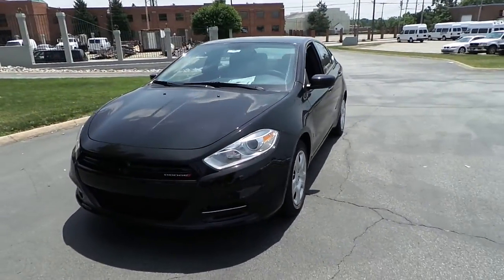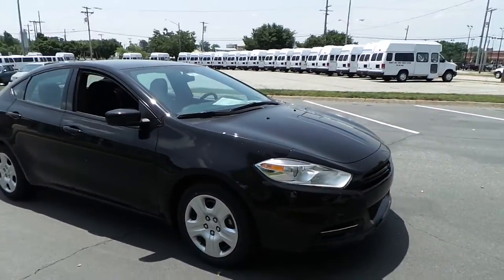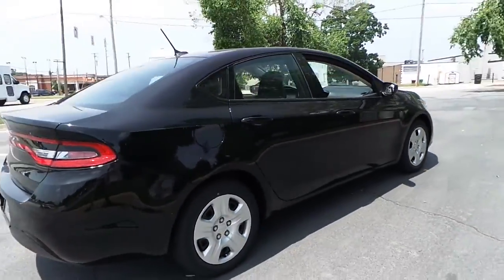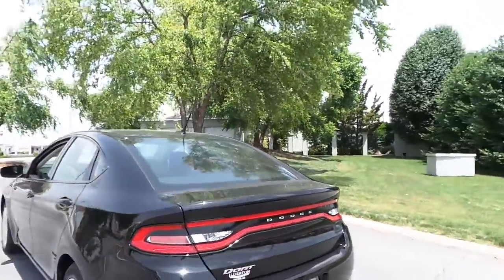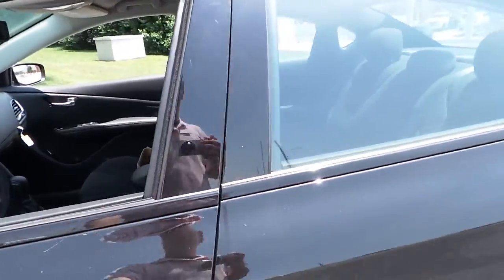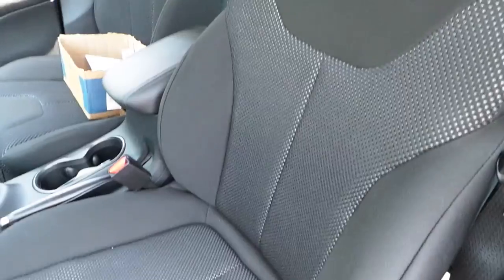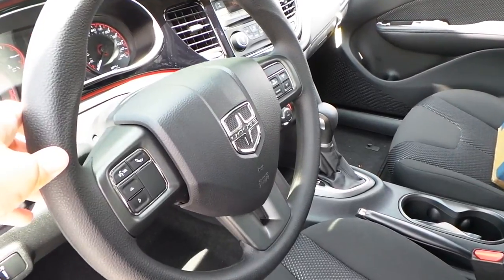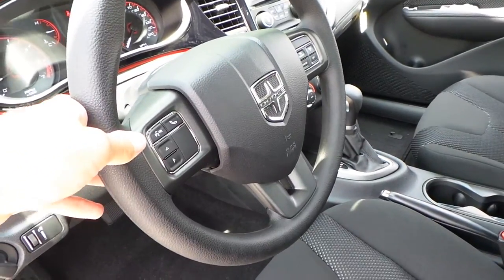2014 Dodge Dart SE #2999